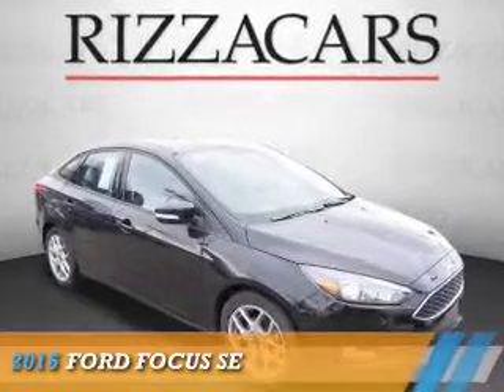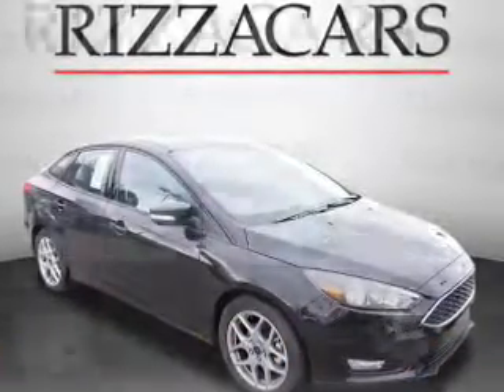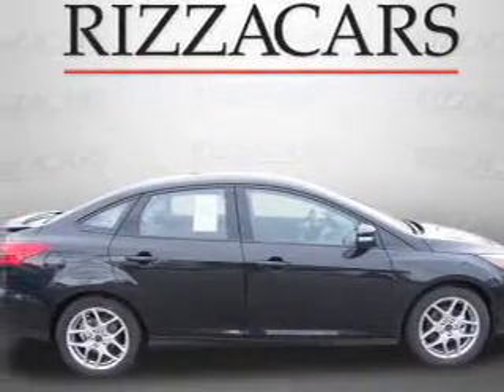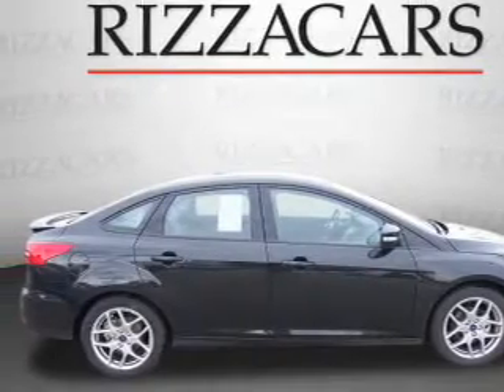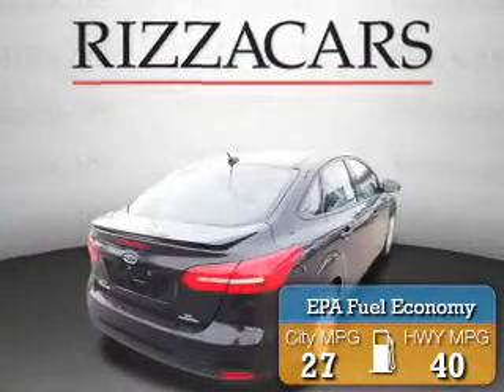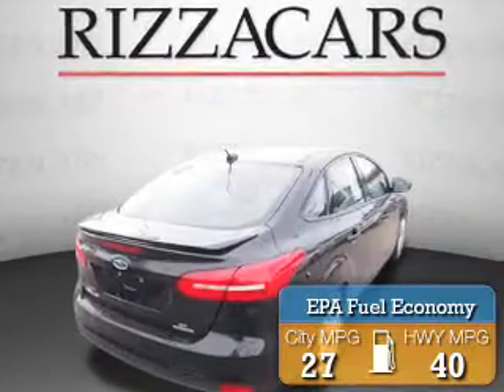2015 Ford Focus NF7121 - Orland Park IL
Year: 2015
Make: Ford
Model: Focus
Trim: SE
Engine: 2.0 liter 4 cylinder
Transmission: Automatic With Overdrive
Color: Black
Mileage: 0
Address:
8100 West 159th StreetOrland Park, IL 60462
VIN:1FADP3F20FL268115